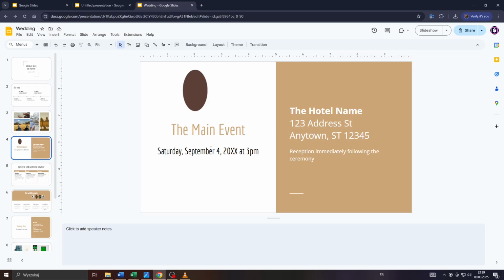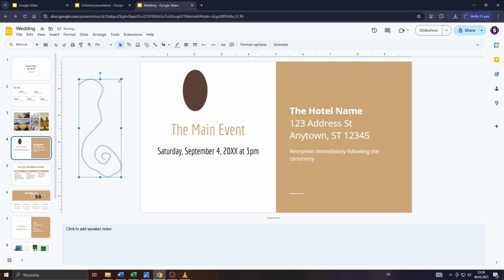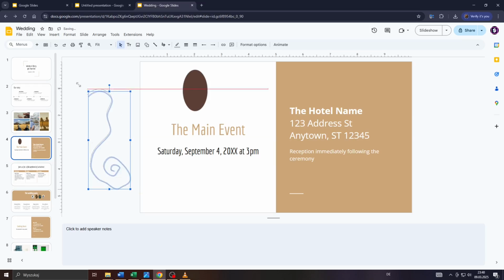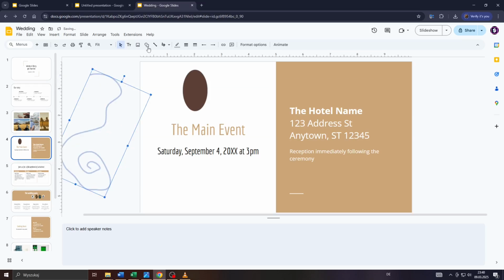How to Draw in Google Slides | Step by Step Google Slides Tutorial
Find out how to draw shapes or freehand annotations directly in Google Slides.